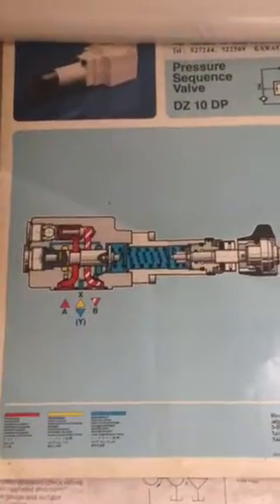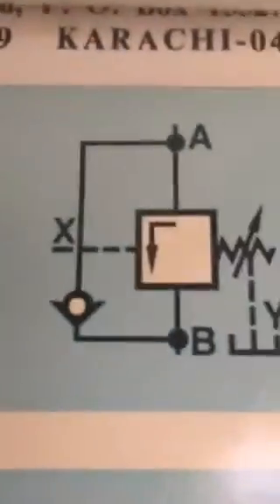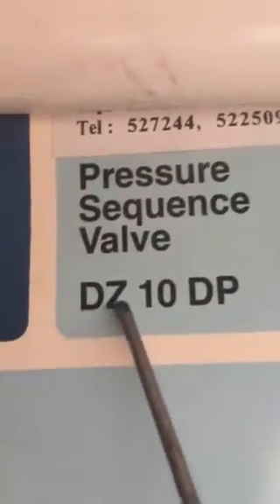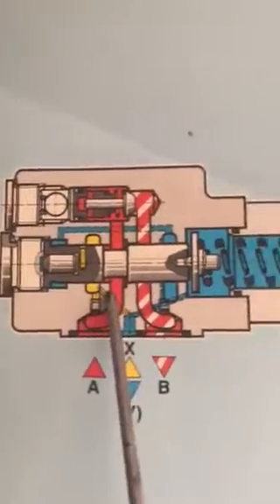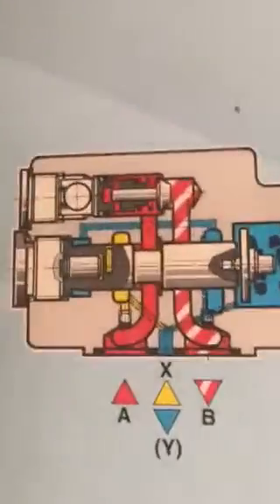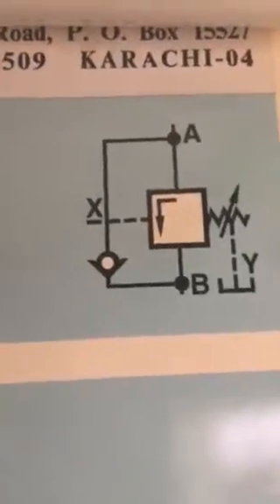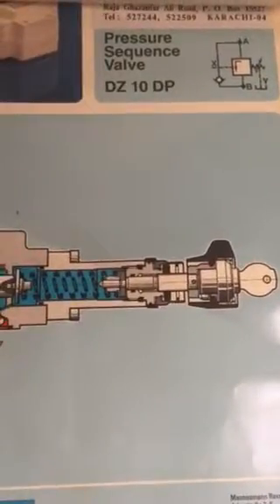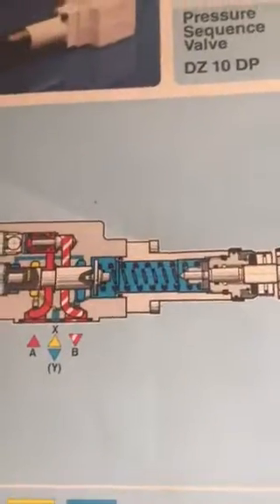Hydraulic pressure sequence valve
Hydraulic pressure sequence valve model dz 10 dp rexroth